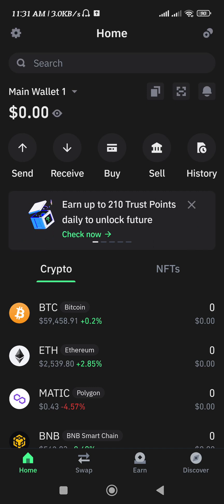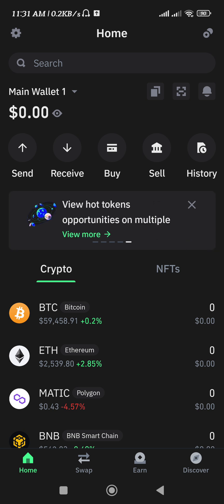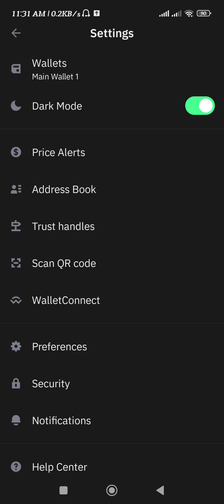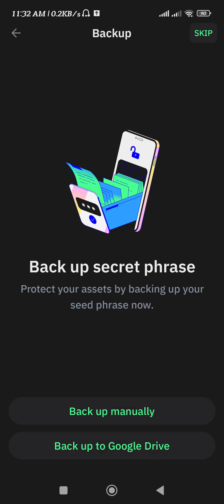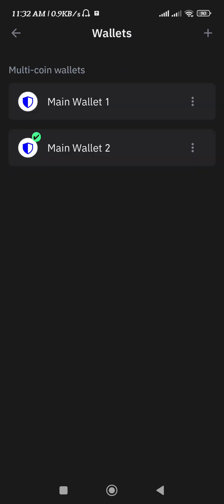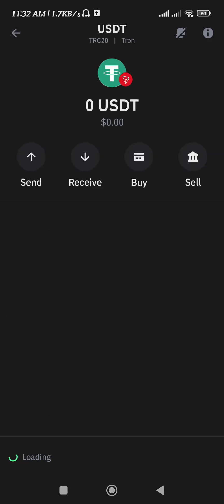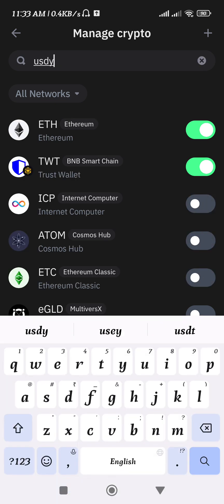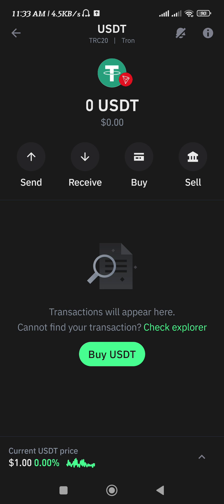How To Create A TRC20 Wallet For USDT | Tether Wallet 2024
Welcome to Token Tutorials! In this video, I will show you How To Create A TRC20 Wallet For USDT .